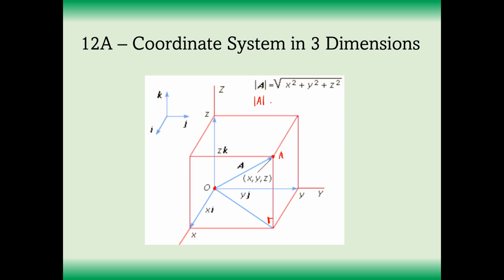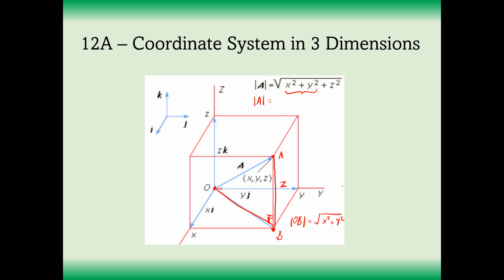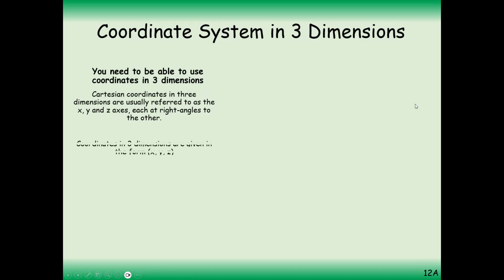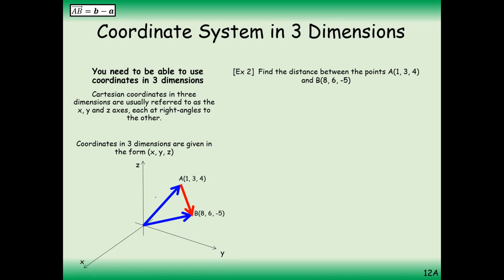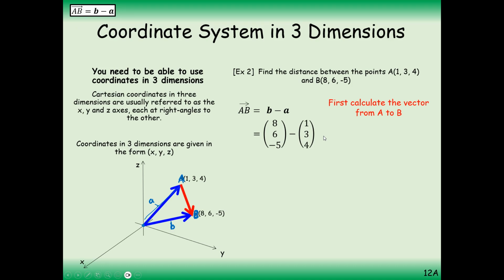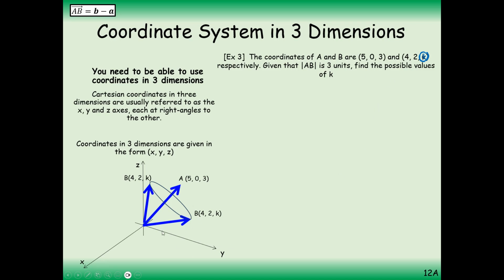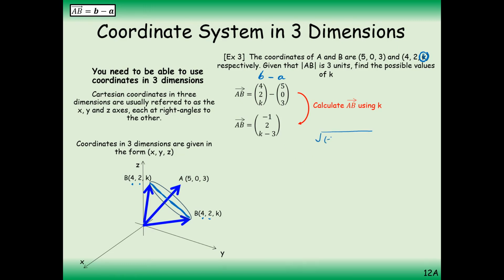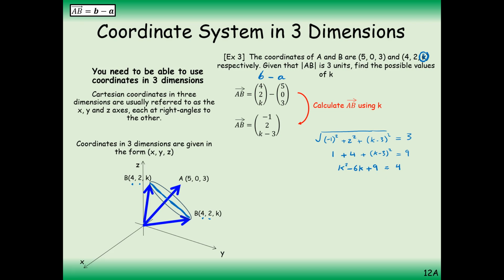A2 level mathematics - 12A Introduction to Vectors in Three Dimensions